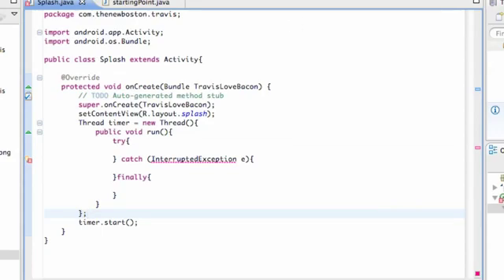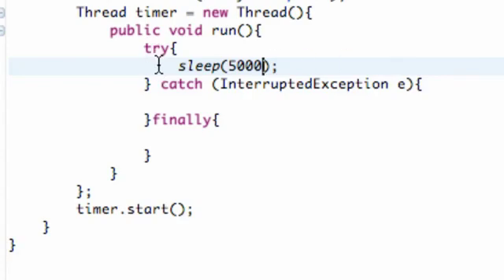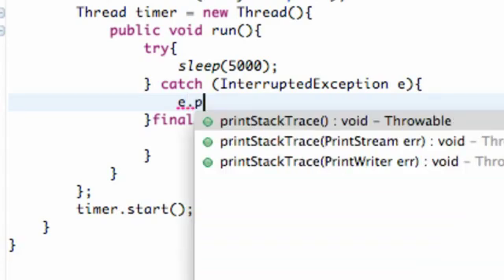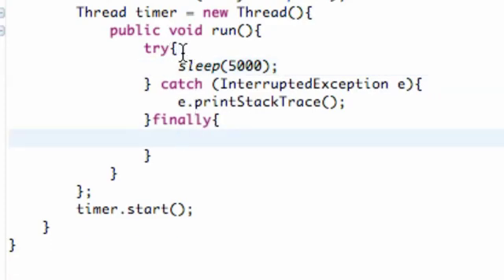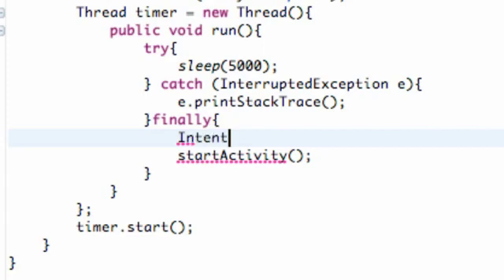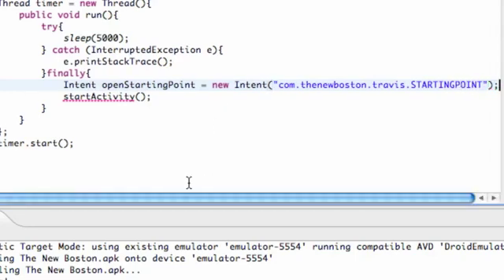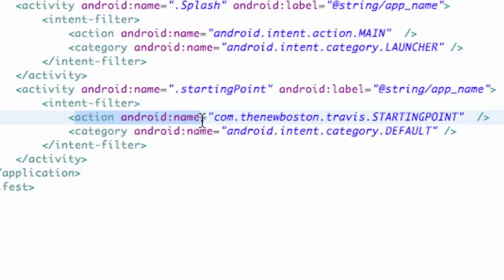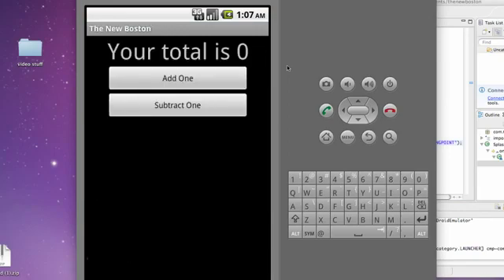Android Application Development Tutorial 15 How to Start a New Activity via Intent